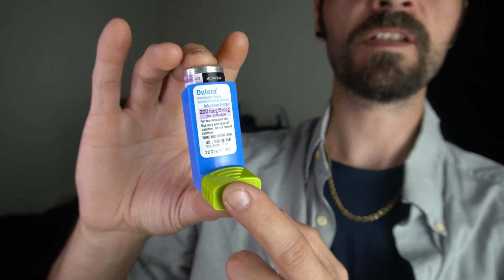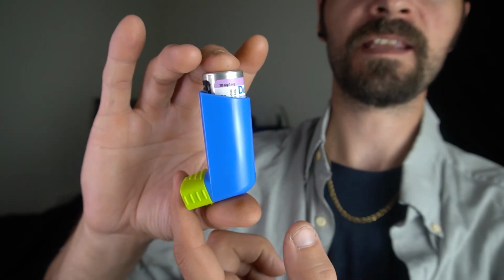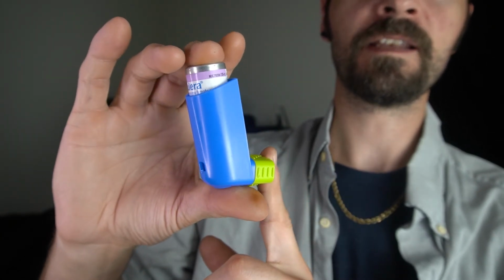Asthma Inhaler DOs and DON'Ts! How To Maintain Your Inhalers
5 Tips on living with your inhalers. What you shouldn't do, or where NOT to keep them! Also, what you SHOULD do, and how you SHOULD keep them.

The inhaler cases shown in the video that I personally bought and love below

Made-To-Fit Inhaler Carrying Case

Diskus Inhaler Case (or fits 2 inhalers)